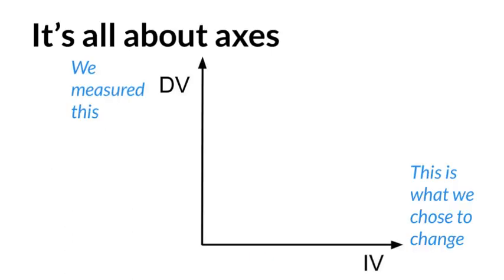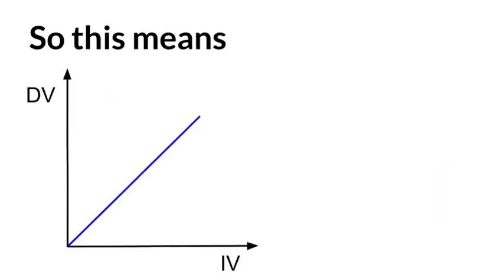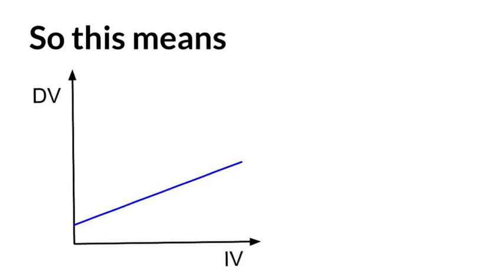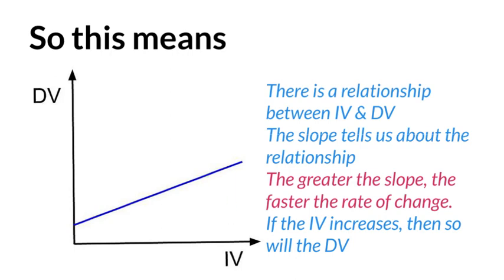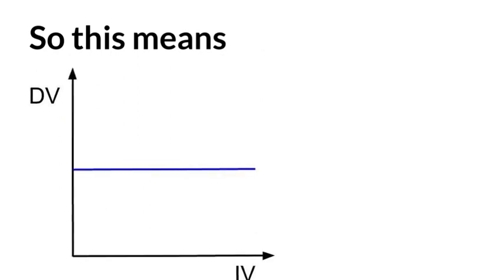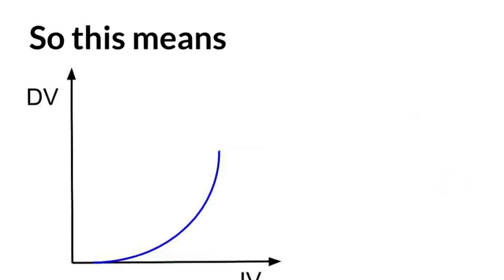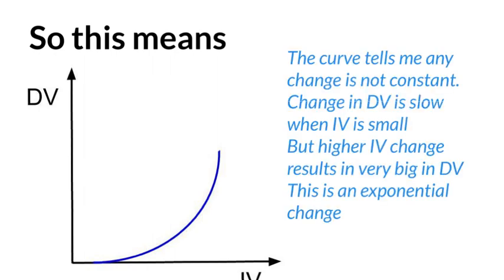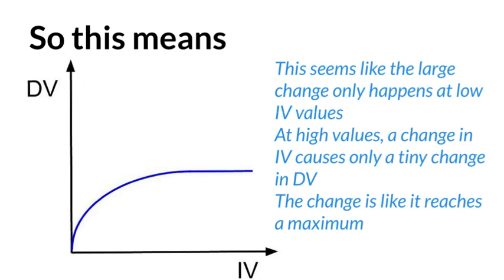Linking graphs and variables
Looking at common graphs that students will produce in science experiments.
Graph descriptions and what this means in terms of the independent and dependent variables is outlined
Useful when trying to explain trends in your data

00:00 Slide 1
00:23 Slide 2
00:50 Slide 3
00:57 Slide 4
01:57 Slide 5
02:20 Slide 6
03:03 Slide 7
03:15 Slide 8
03:51 Slide 9
04:00 Slide 10
04:18 Slide 11
04:28 Slide 12
04:56 Slide 13
05:20 Slide 14